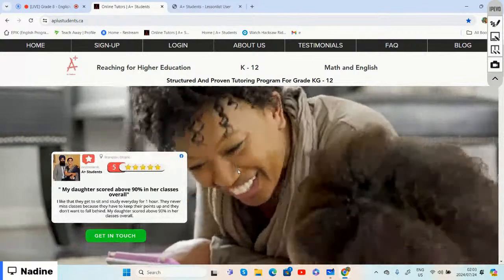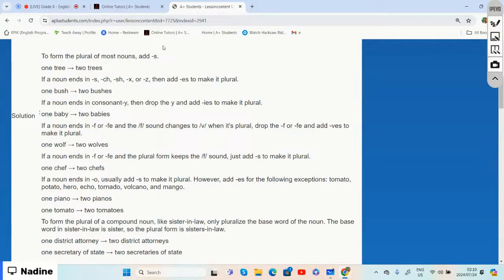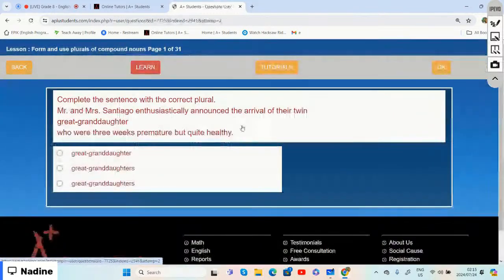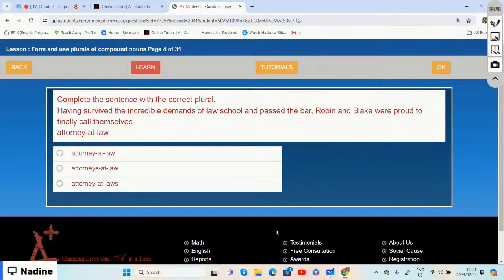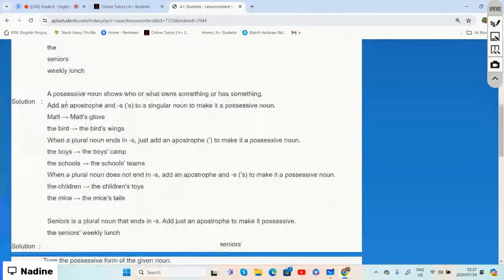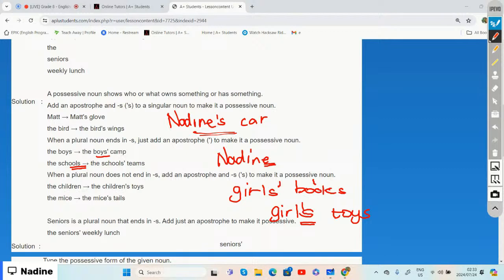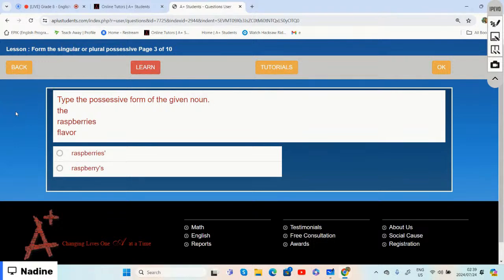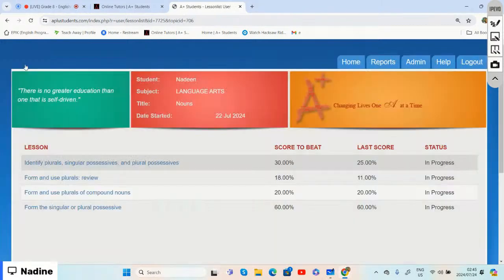Grade 8 - English: Nouns